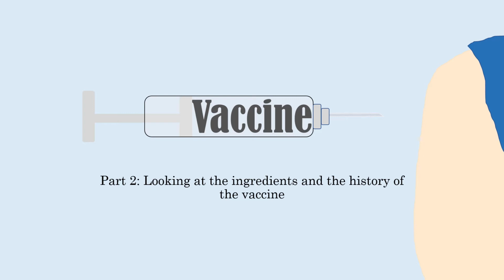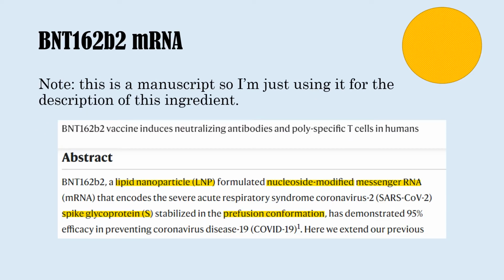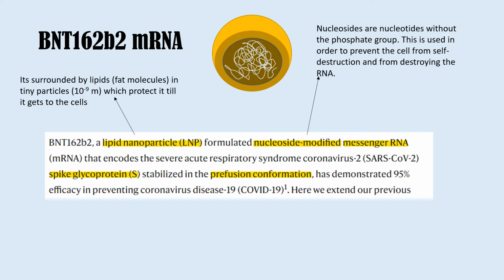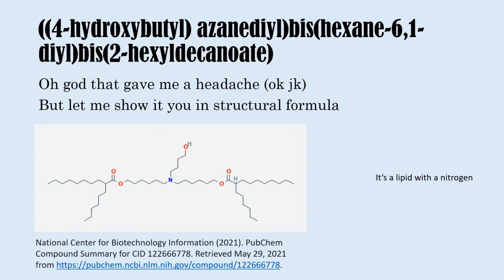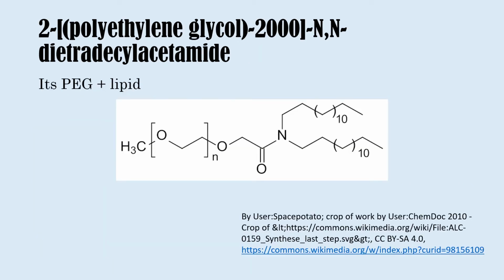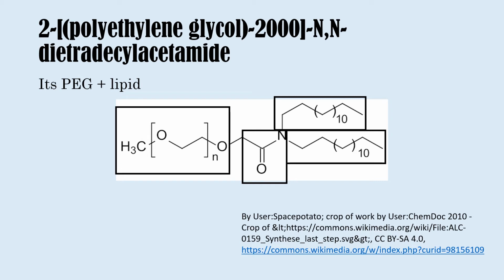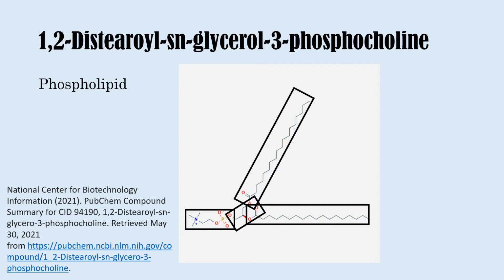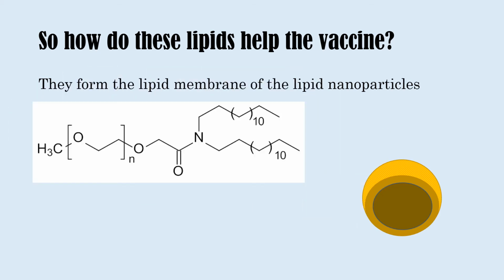Vaccine series P2: Understanding the ingredients and the history of the vaccine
If you've ever wondered about the purpose of the ingredients, then you've come to the right place! And if you would like to read more on this the links/sources used are below.